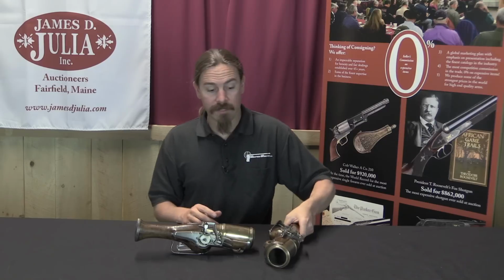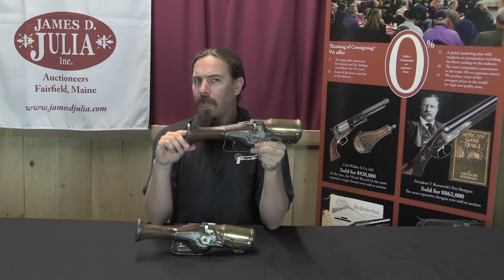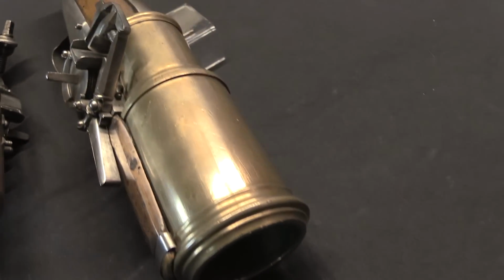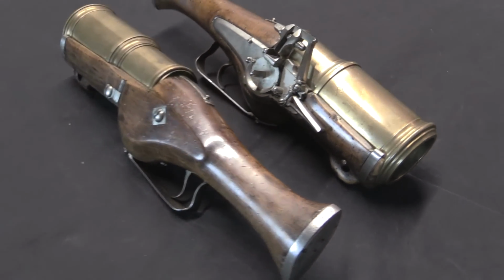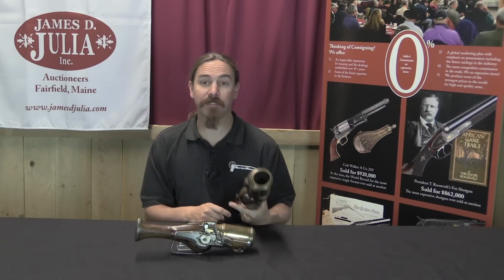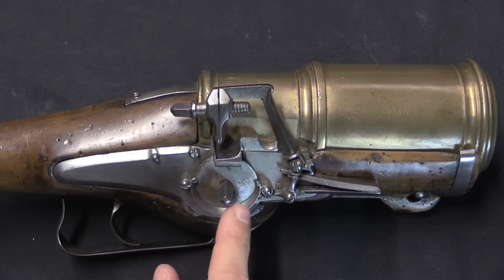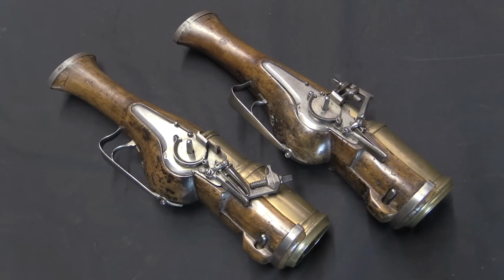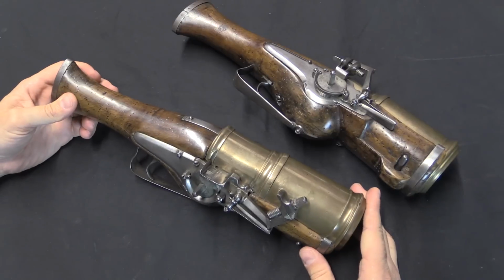Massive Wheellock Hand Mortars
These wheellock hand mortars, or katzenkopf, are an example of a weapon made and used for everything from front line military application to civilian parades to simple decoration. The pair we are looking at today are of the middle sort - they are signaling arms or firework launchers in the German or Dutch style from the early 1600s.

Martial grenade throwing mortars like this from the 17th century were typically built with more capacity for controlling recoil and aiming, but they were legitimate weapons made and used in battle. However more were made for throwing signal firecrackers and fireworks exhibitions - fireworks were a popular novelty among the royalty and aristocracy of the period. With a two-inch bore, you could launch quite the explosive from one of these!